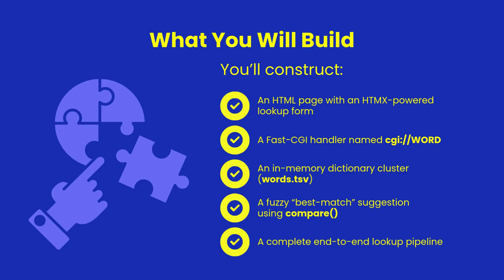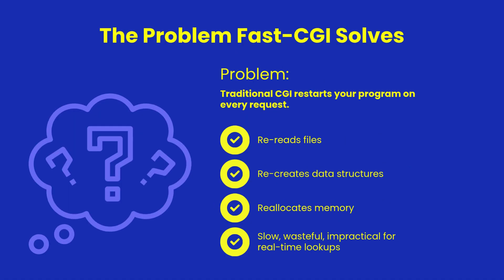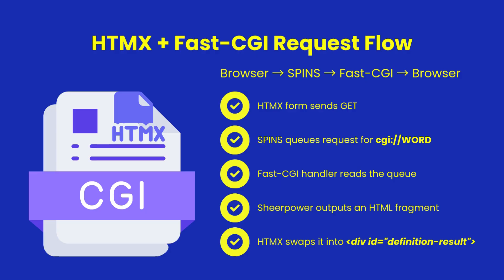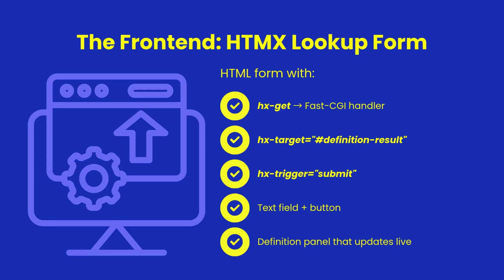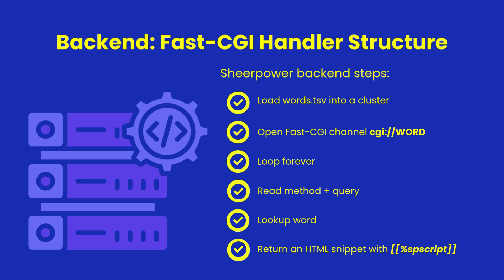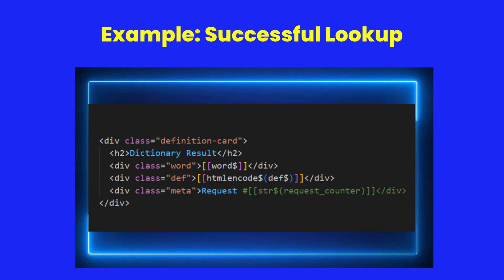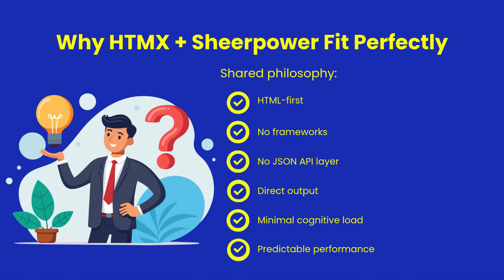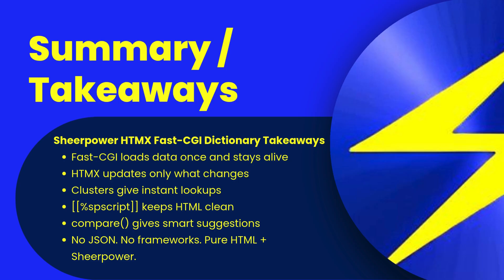📘Sheerpower Fast CGI Dictionary Lookup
Build a lightning-fast dictionary lookup using HTMX + Sheerpower Fast-CGI!
See how an always-running Sheerpower handler + in-memory clusters give you real-time lookups—with no JS frameworks, no JSON APIs, and minimal code.
Perfect for programmers who want a simple, high-performance web architecture.

🔥 Want the source code from this video?
Reply “CODE” and I’ll drop the full HTMX frontend + Sheerpower Fast-CGI backend bundle here in the comments.

💬 Have questions about the architecture? Curious how SPINS, Fast-CGI, HTMX, or cluster arrays work together? Drop your questions below—I answer every one.

👍 If this helped you escape JavaScript framework overload, hit LIKE to help more developers see this.